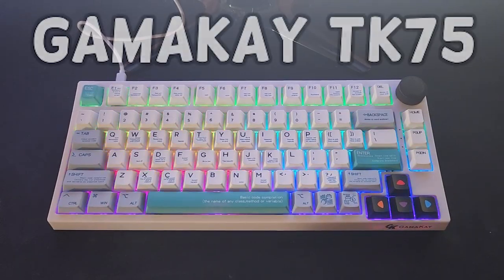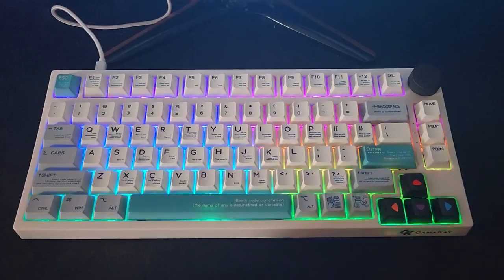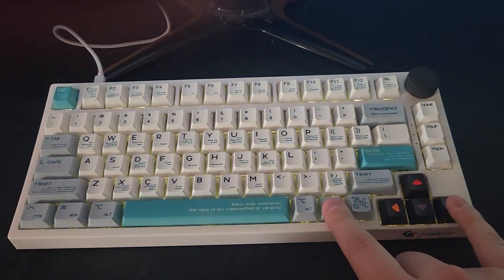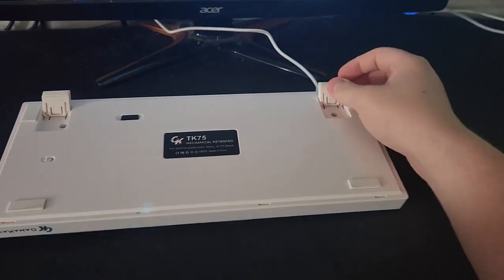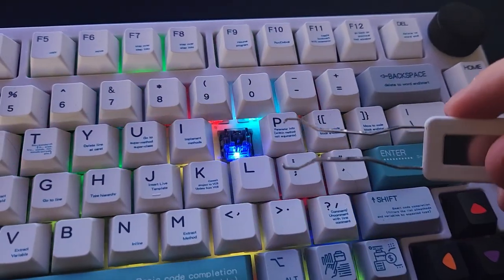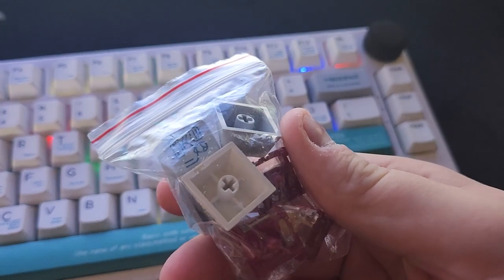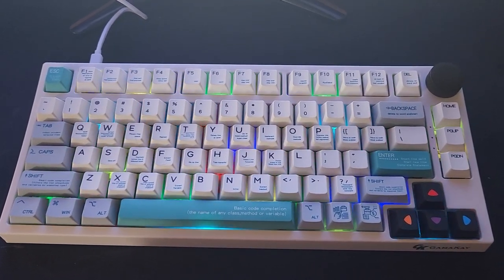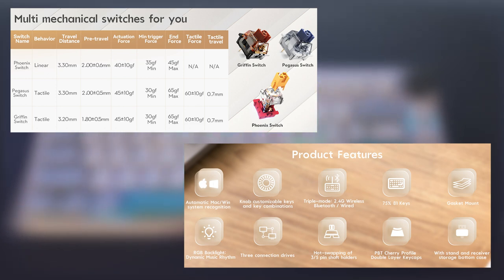Gamakay TK75 with Pegasus Silent Tactiles (Sound Test & Review)